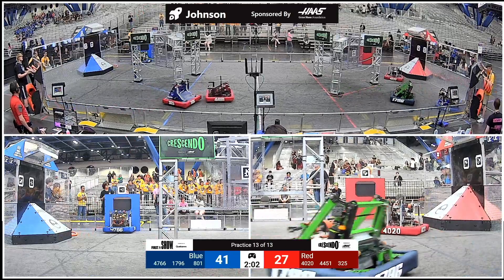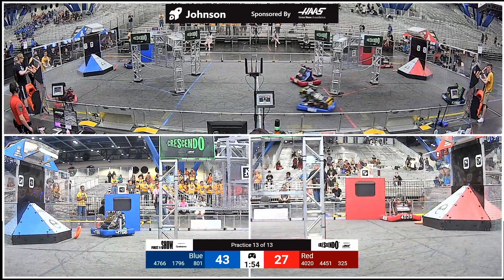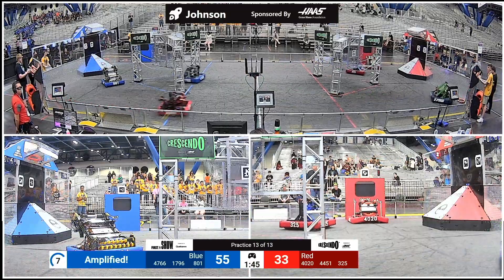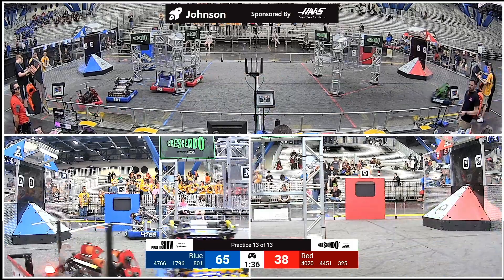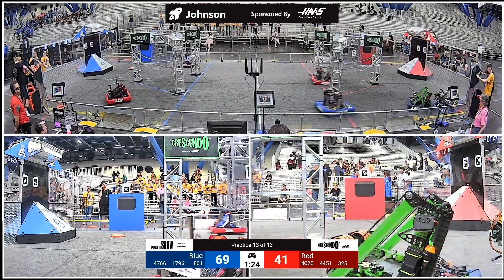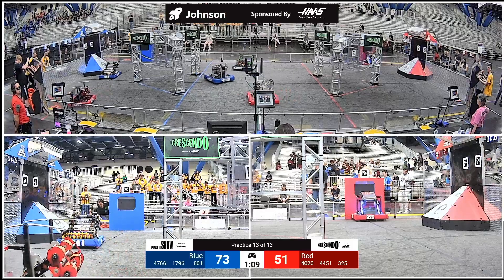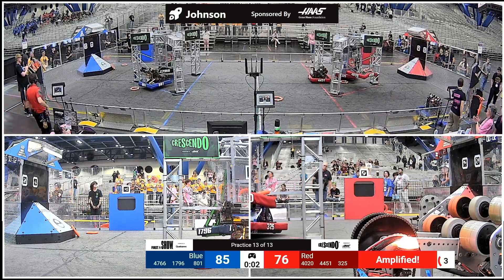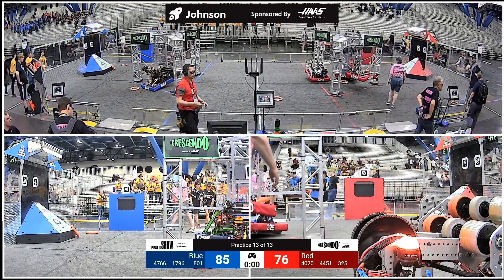2024 Johnson Division Practice match 13